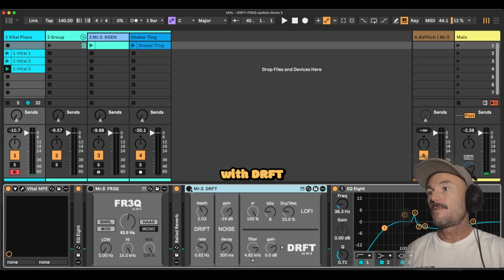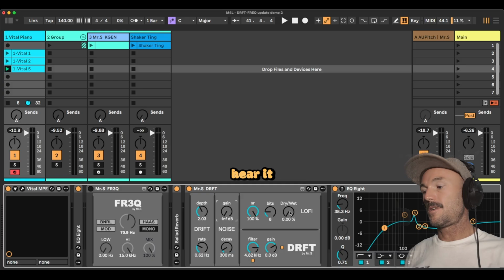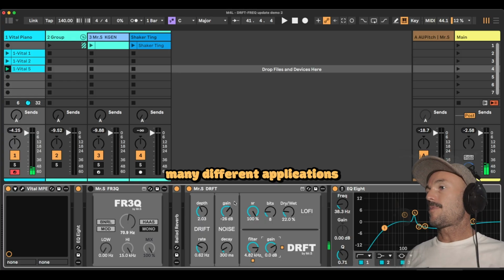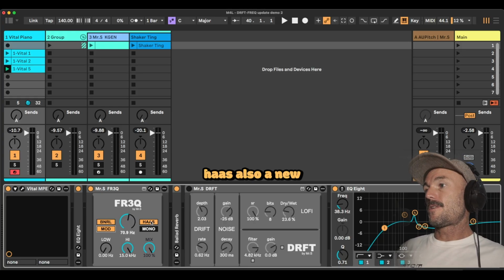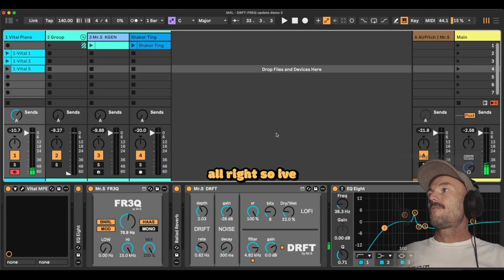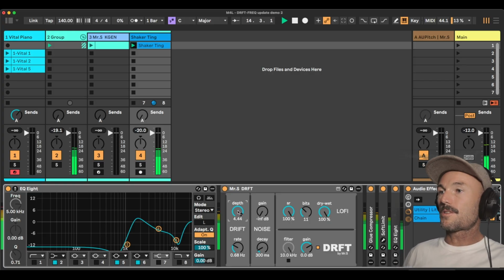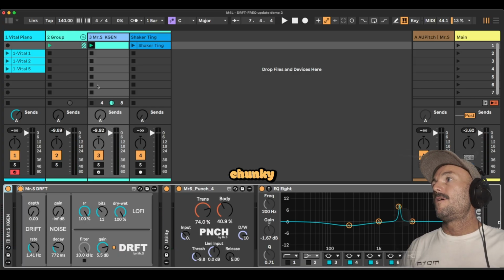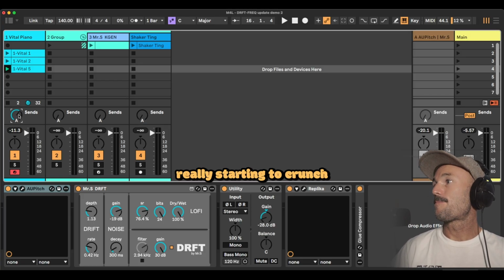NEW Max For Live Devices! DRFT + FR3Q - Demo Beat Full Walkthrough - Ableton Live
DRFT and FR3Q are here!

Ive put together a little Rainy Day LoFi beat for you guys, to show how these new devices work. We step through the various elements of the track and see how the devices can be applied. Have Fun!